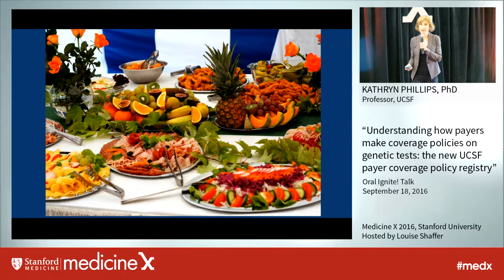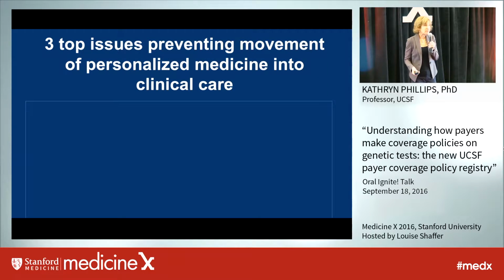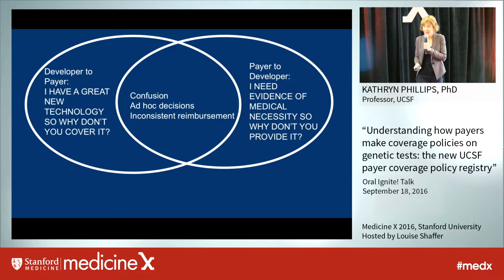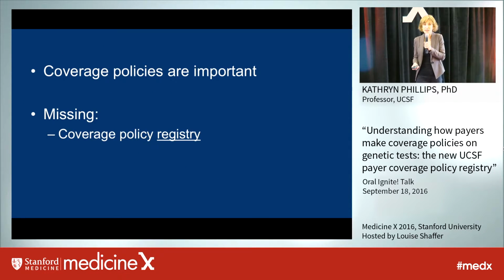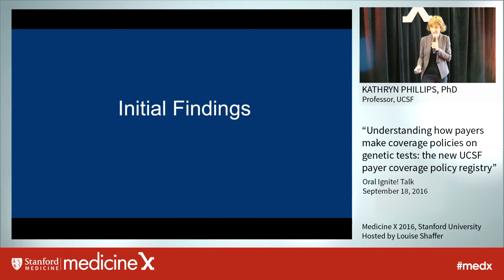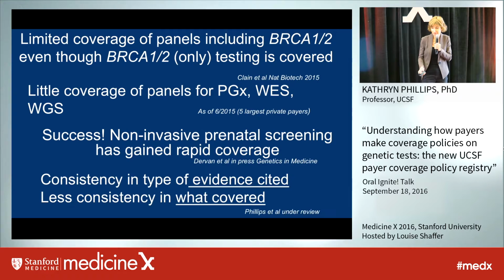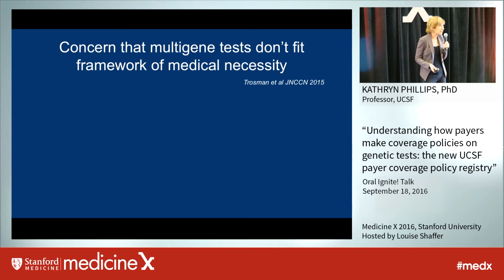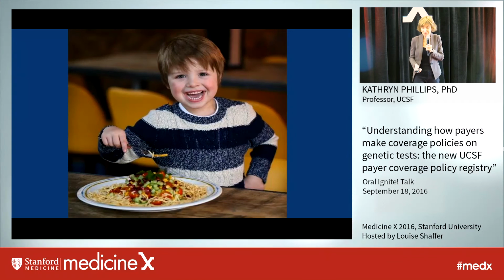Kathryn Phillips, PhD: Understanding how payers make coverage policies on genetic tests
Coverage and reimbursement of new technologies is essential, but often lacking particularly for personalized medicine. This presentation will describe our new UCSF Center for Translational and Policy Research (TRANSPERS) Payer Coverage Policy Registry, which systematically examines what tests are covered or not covered by payers, what factors are considered in coverage decisions, and how coverage policies vary. This is the first systematic registry of private payer coverage policies focusing on genetic tests, and includes data on multiple payers and tests across a range of testing indications.

I describe the Registry and discuss initial findings on coverage for multi-gene panels and sequencing technologies. A paradigm shift has occurred as genetic testing has shifted from single-gene tests to multi-gene panels and sequencing technologies that allow (relatively) inexpensive and rapid testing for multiple genetic variations. As of 2015, there were 55 relevant policies from the largest five private payers. Coverage varied across tests and payers, and there were no payers covering panels for drug metabolism testing or whole exome/whole genome sequencing. I will also describe an example of Registry findings provided by our study in Nature Biotechnology (Clain, 2015). We found that although payers cover single gene BRCA1/2 single-gene testing for high risk individuals, many payers consider panels investigational or experimental. Although 76% of payers have coverage policies about panels, none of these policies provides positive coverage

I conclude with a discussion of how payer coverage policies can be best understood in the context of a changing health care system. This discussion will be relevant to other emerging technologies in addition to personalized medicine.

The UCSF TRANSPERS Payer Coverage Registry was developed with a team of collaborators from multiple institutions (UCSF, Tufts Medical Center, American Institutes for Research, and Center for Business Models in Healthcare), with funding from the National Human Genome Research Institute (R01HG007063). Launched in 2008, TRANSPERS is a first-of-its-kind research center dedicated to developing evidence-based information for patients, providers, industry, researchers and policymakers to objectively assess how personalized medicine can be most beneficial and efficient in improving health outcomes. The TRANSPERS Center has been funded by grants from NIH and several foundations.